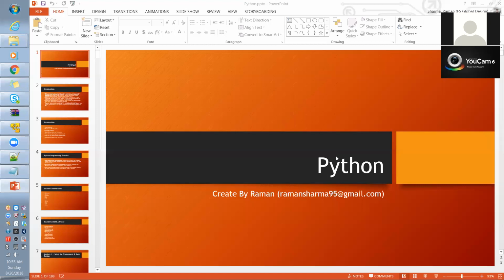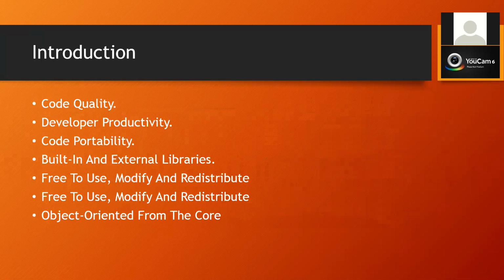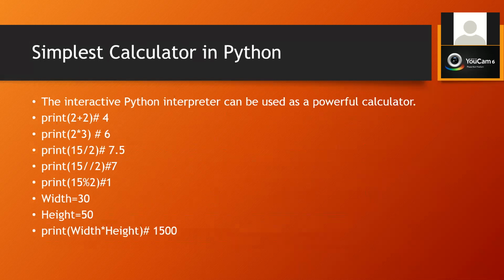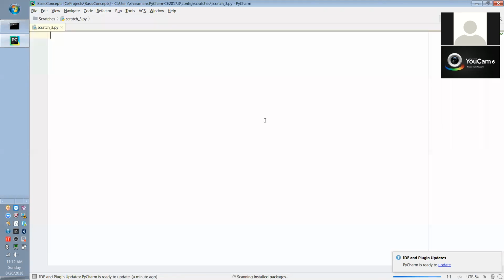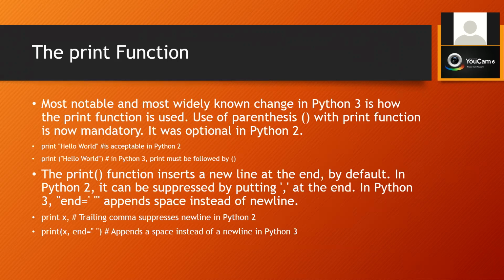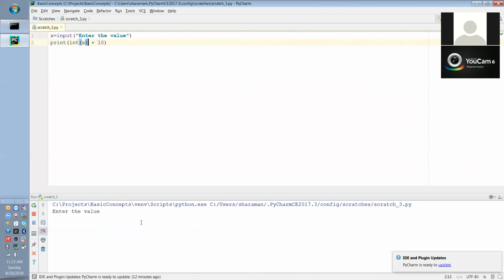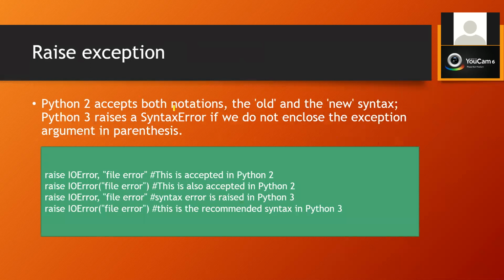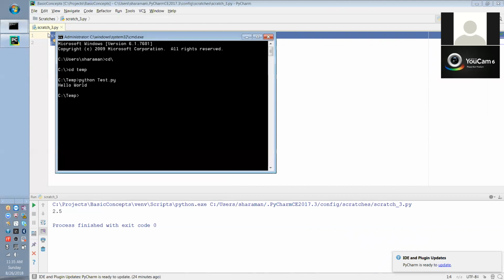Python Introduction-By Raman